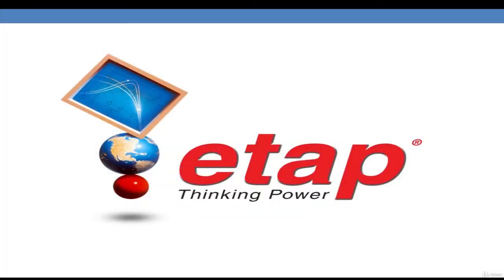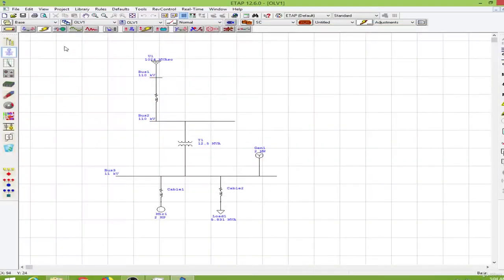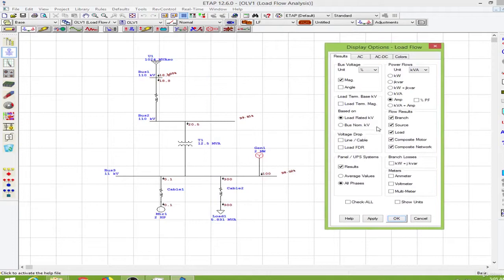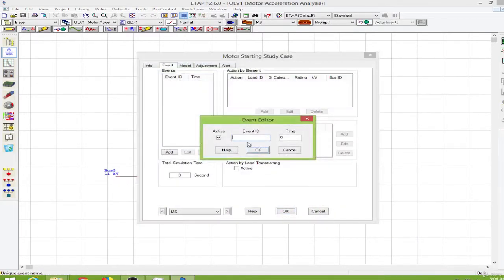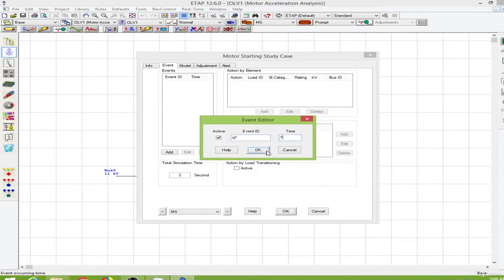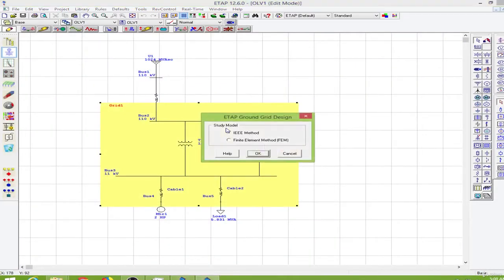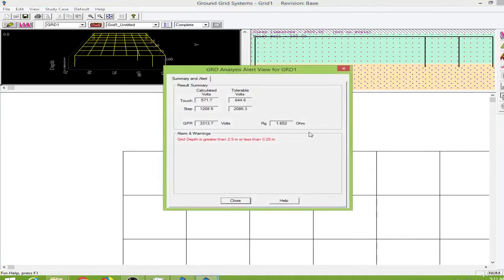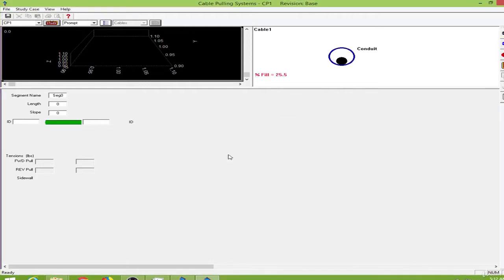Sesión 01: Introduccion - Curso Etap